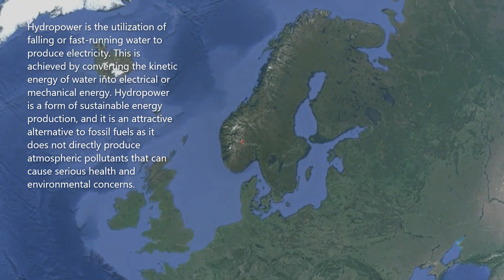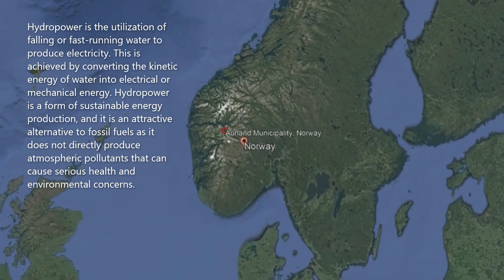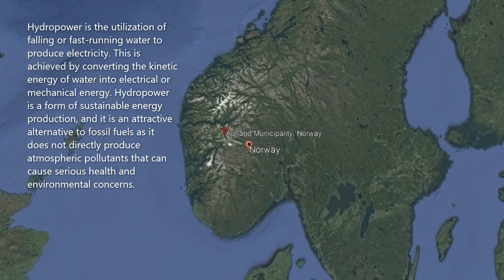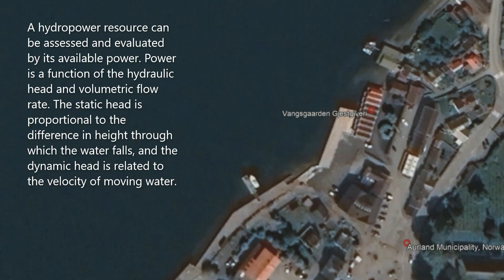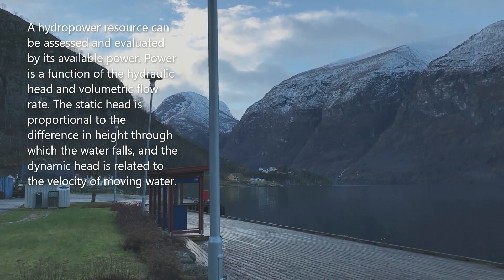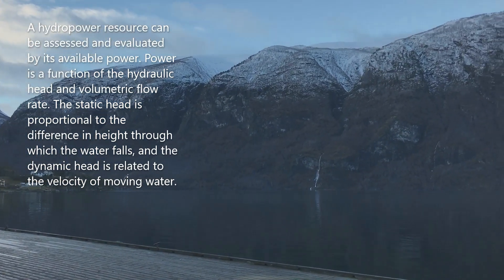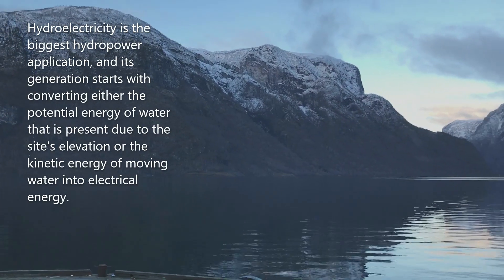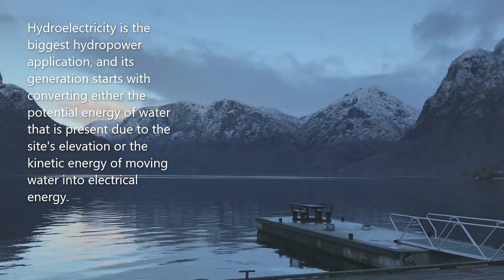HYDROPOWER | Norway | Aurland | Flam | Aurlandsfjord | Naeroyfjord | Sognefjord | Stegastein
Hydropower. Source of renewable energy. Photos and video footage were taken during our visit and travel to Norway from the last week of December 2016 to the first week of January 2017.